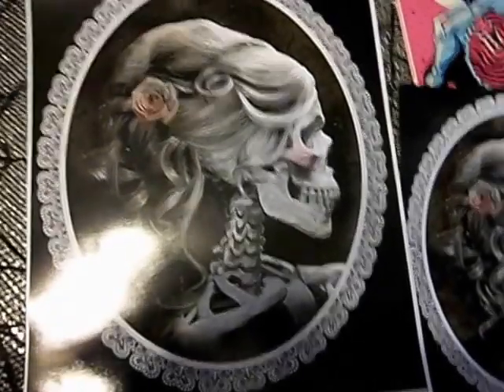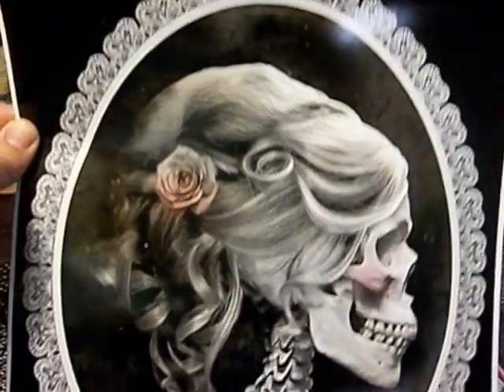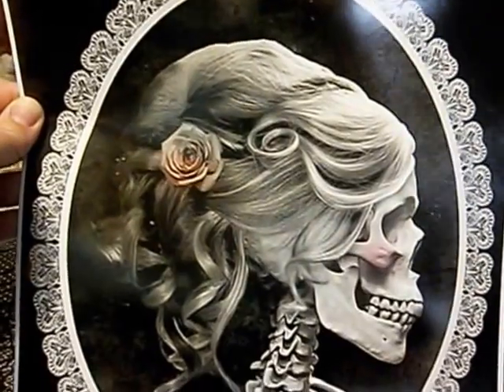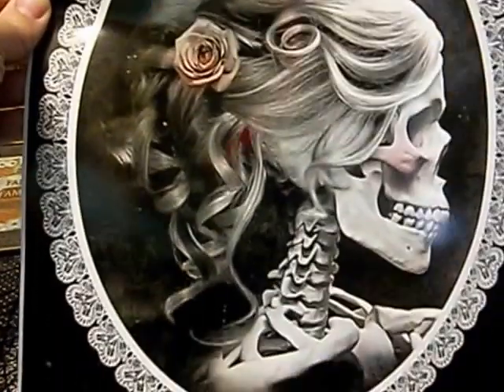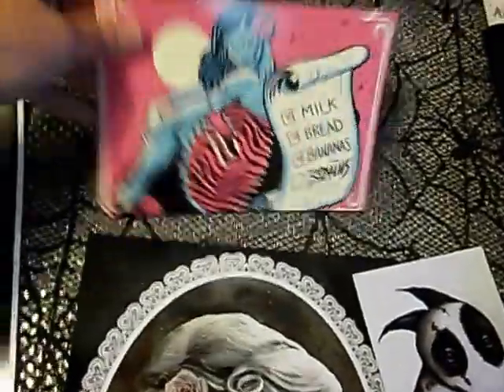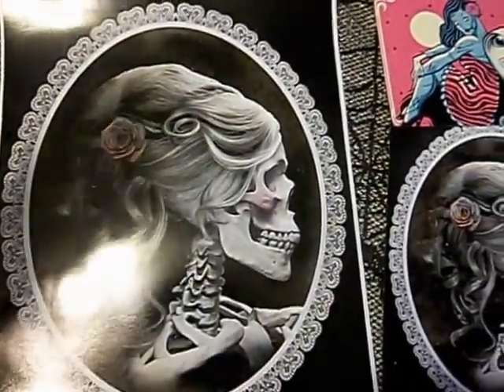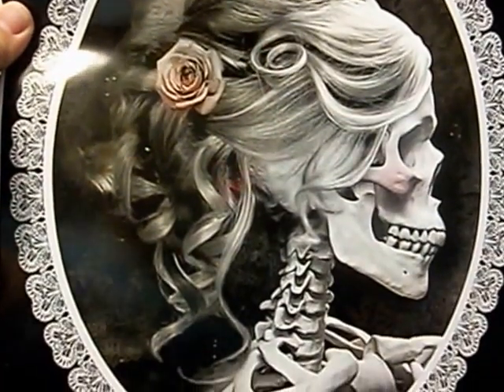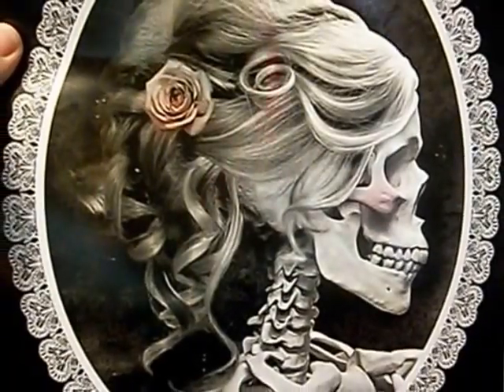Halloween Print-outs cool idea for decor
Hey everybody just wanted to share some cool non-copyright images that I had photocopied at Walgreens today with a 40% off coupon from retailmenot always check there first you guys before you buy anything!  Sorry I forgot to turn off my ceiling fan & dishwasher so I apologize for the background noise.  Just wanted to share my find & ideas for Halloween decor prints.
Blessings, Steph
if anybody is interested in these prints I can email you copies to have printed out yourself or you can do your own skull cameo search on-line.